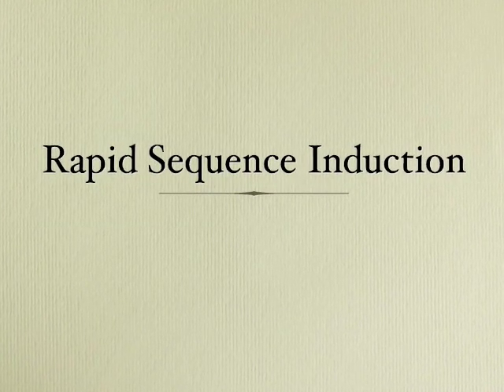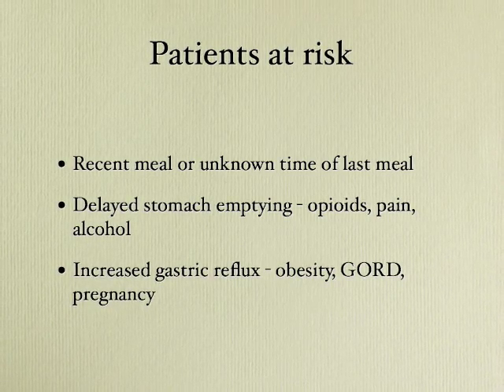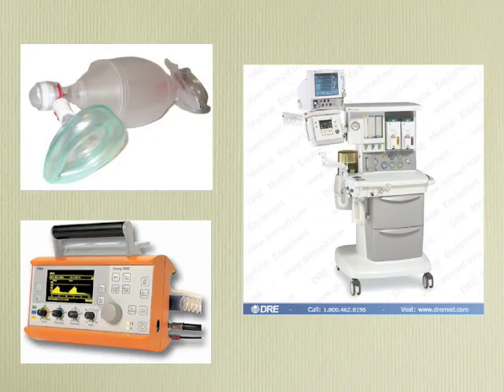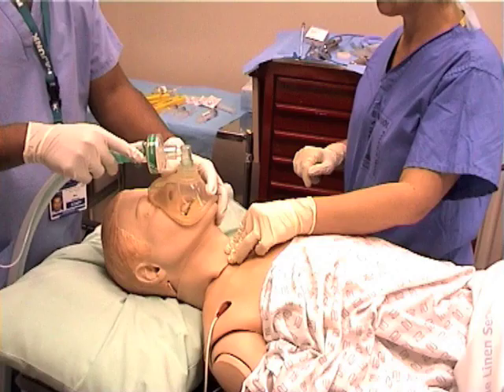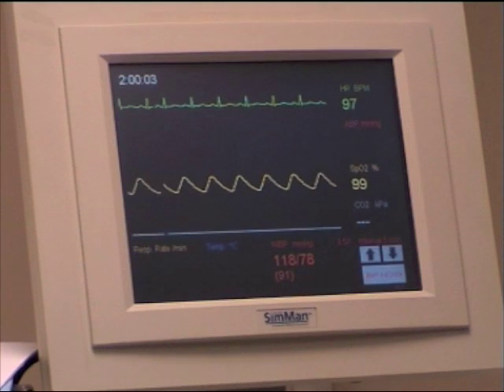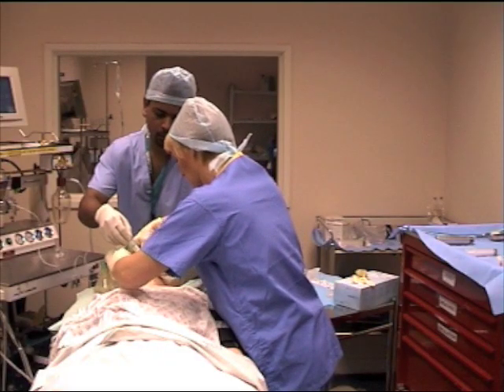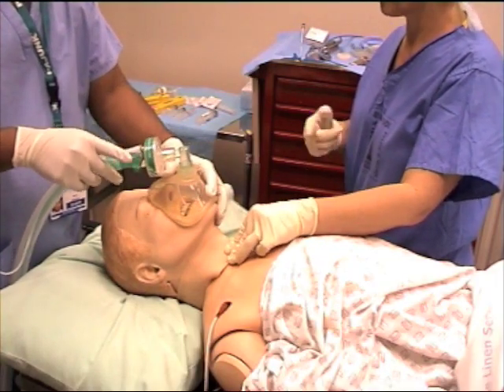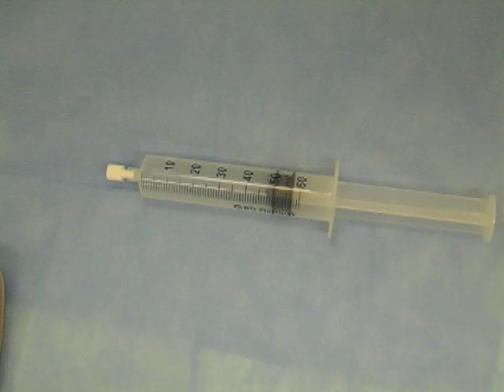Anaesthesia CME - RSI - Rapid Sequence Induction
RSI is a method of inducing anesthesia in a specific group of patients, this video can be used to understand the steps and the actual procedure of RSI and can also be used to teach medical and non-medical professionals.